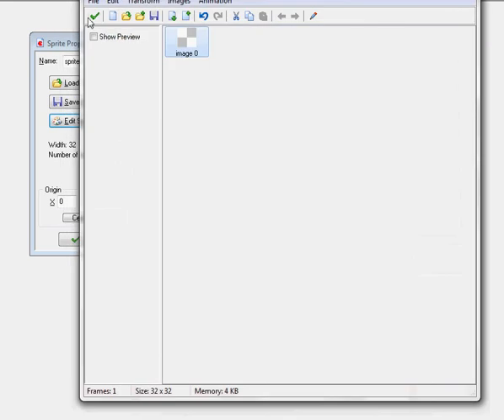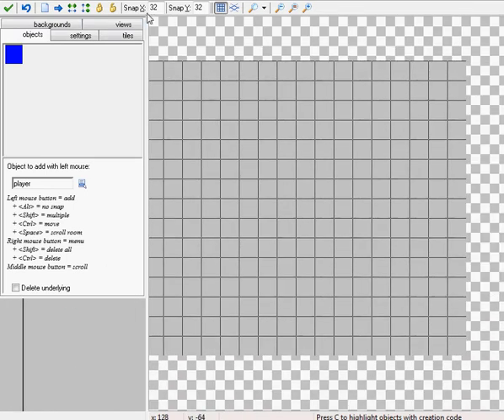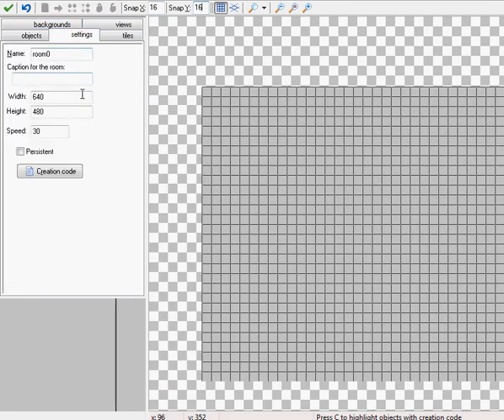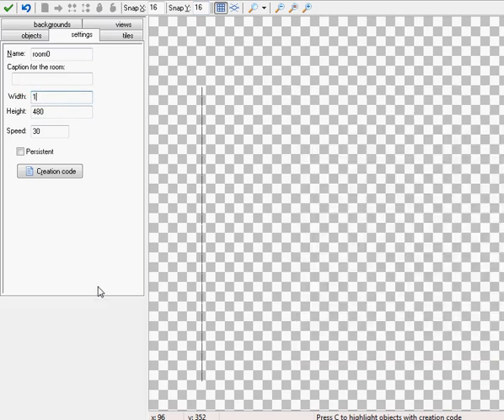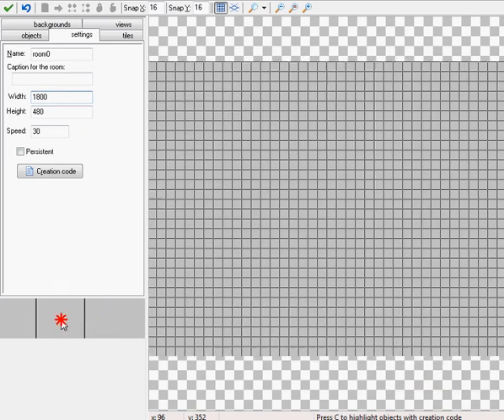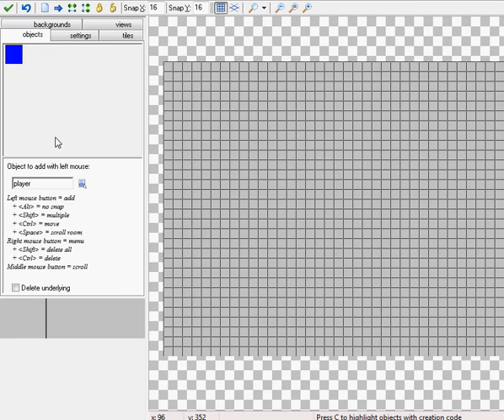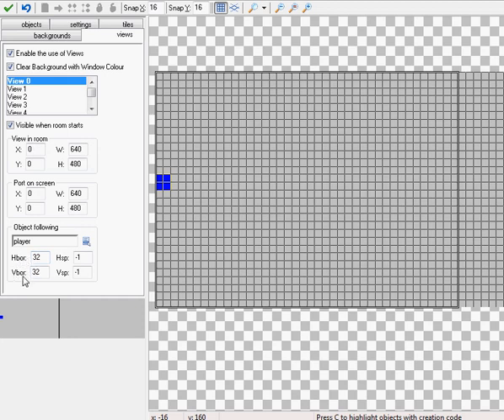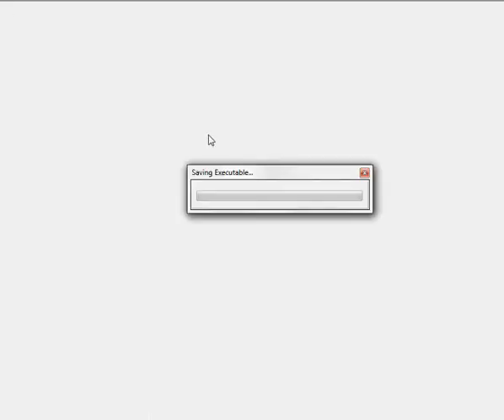Game Maker: 2D Scroller